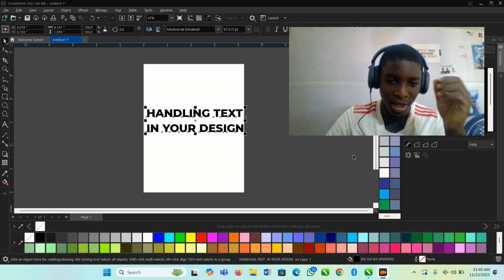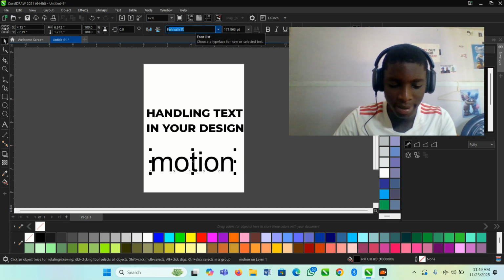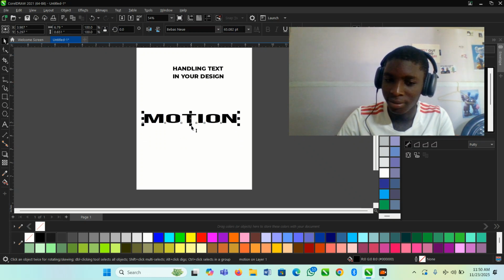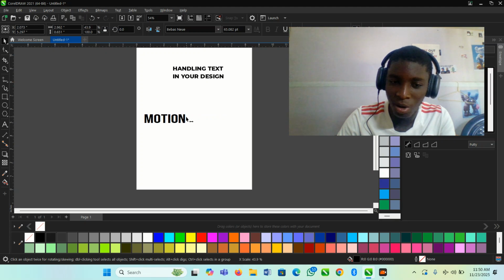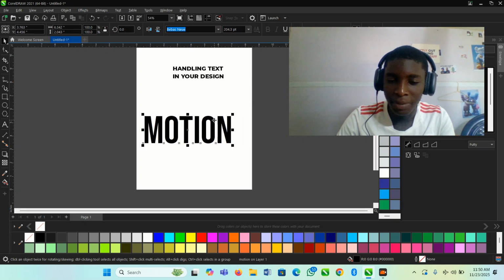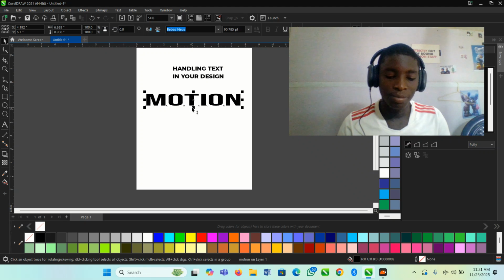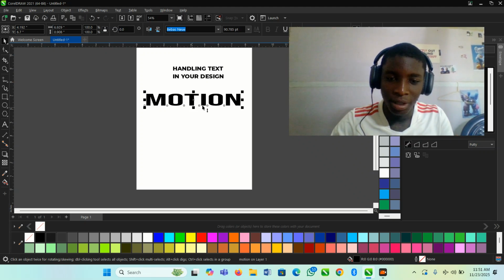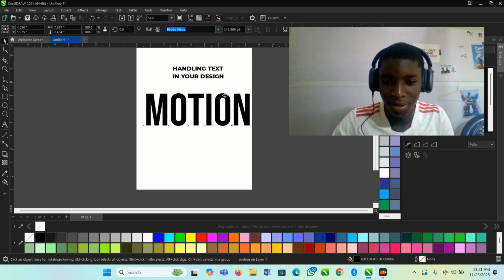HANDLING TEXT IN YOUR DESIGN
Master the art of text arrangement in your design! In this video, you’ll learn simple but powerful techniques to handle text like a professional graphic designer. Whether you’re using CorelDRAW, Photoshop, Affinity, or Illustrator, these tips will help you create cleaner, smarter, and more attractive designs.

We break down:
⭐ How to balance text and visuals
⭐ Proper spacing, alignment & hierarchy
⭐ Choosing the right fonts for your project
⭐ Making text readable and eye-catching
⭐ Mistakes to avoid when working with type
⭐ Pro layout tricks for beginners and experts

If you want your designs to stand out, this video is your secret weapon.